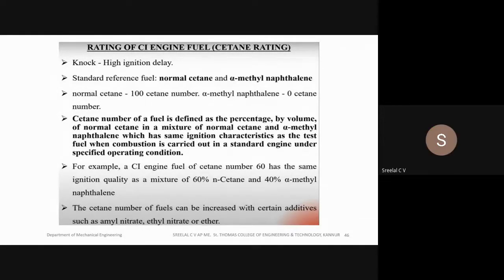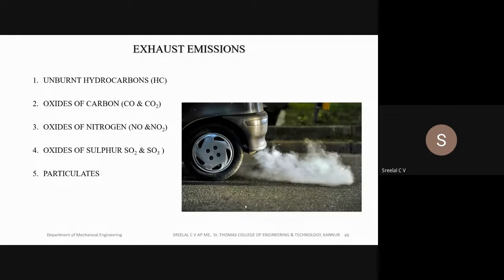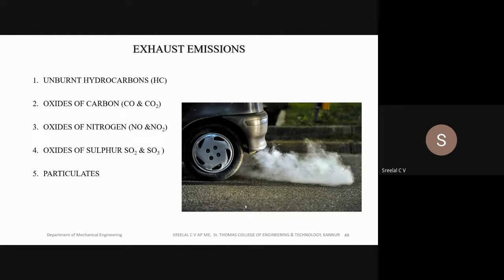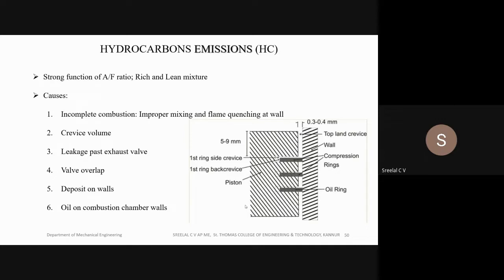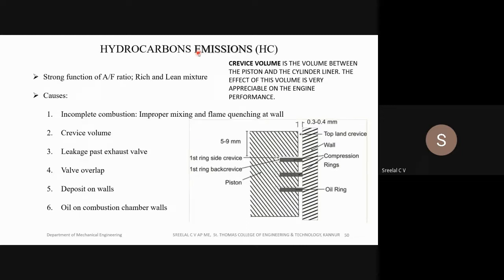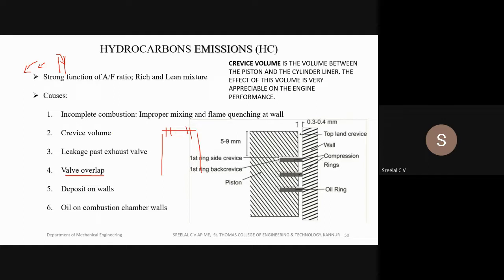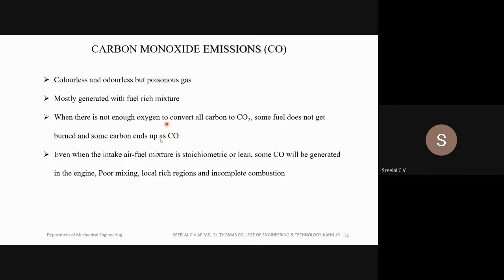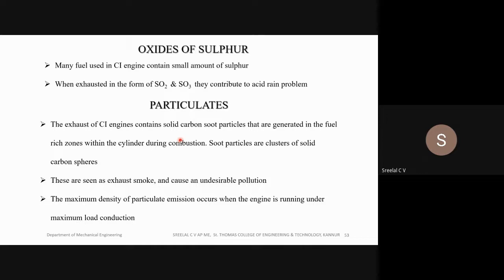STM MET 303 MODULE 4 PART 9 05 02 2022